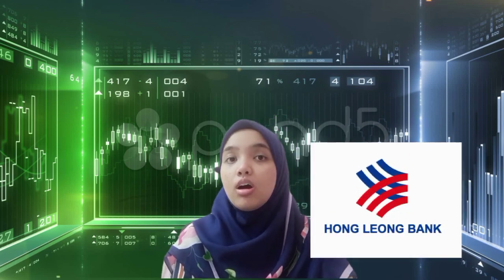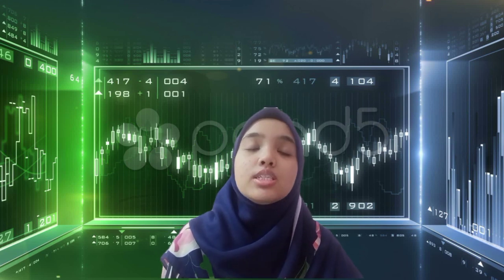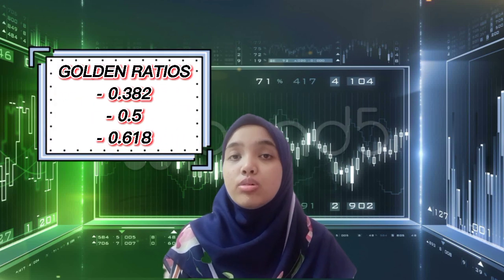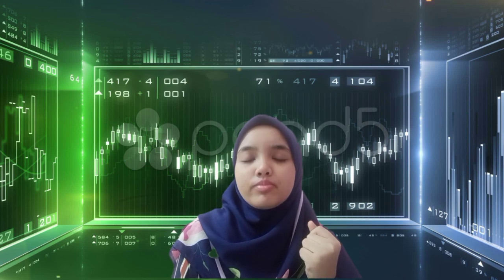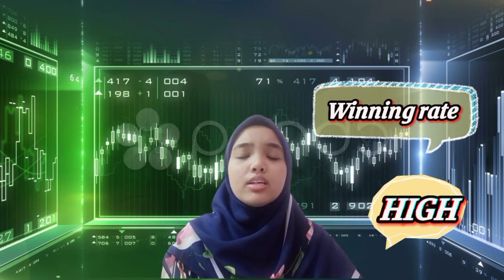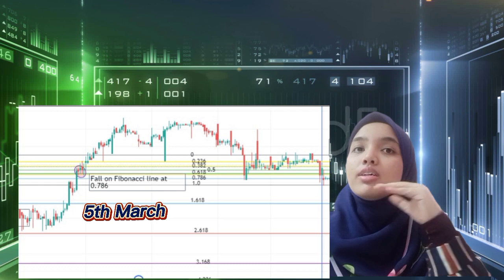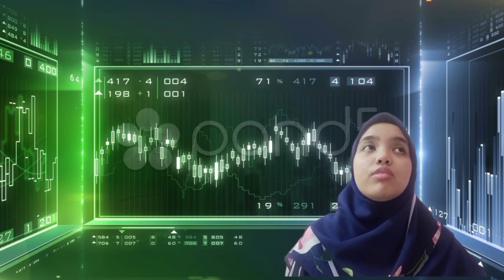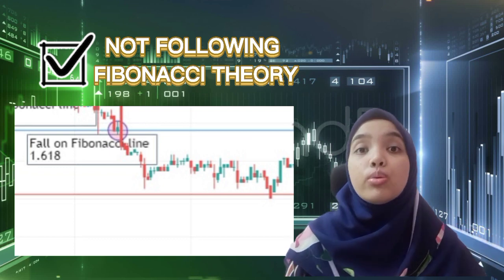FIN555: FIBONACCI STRATEGY (Hong Leong Bank Berhad)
This is analysis on Hong Leong Bank Berhad stock's chart. The strategy used for this analysation is Fibonacci strategy. The time frame used in this process is 1 hour for the 5 months period from early January 2021 until the end of May 2021